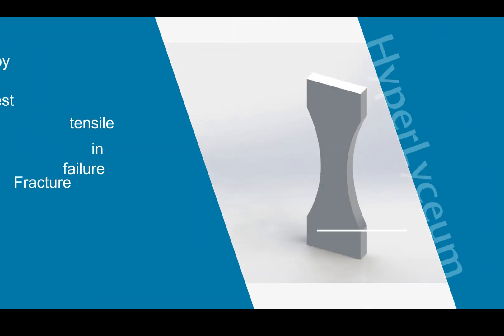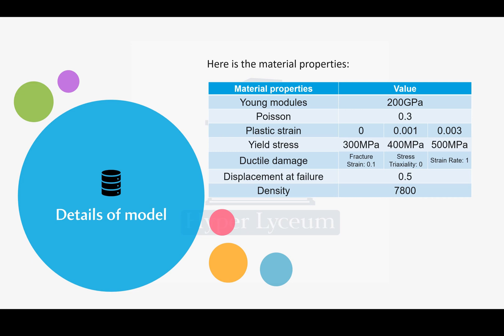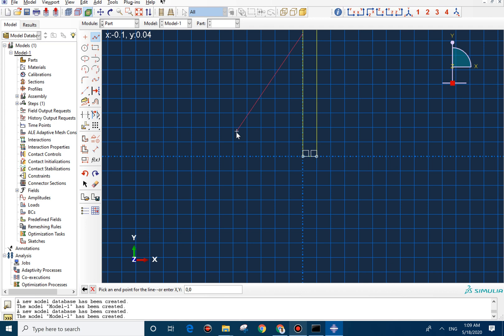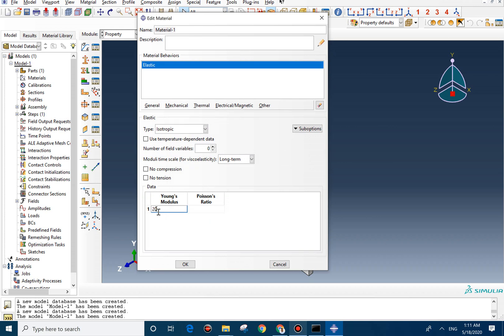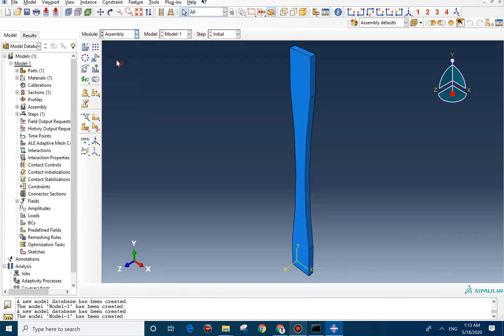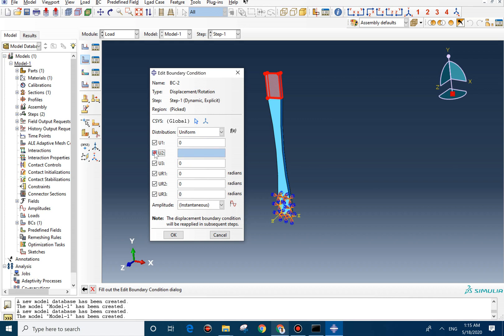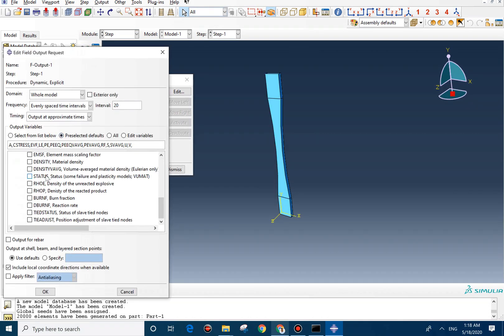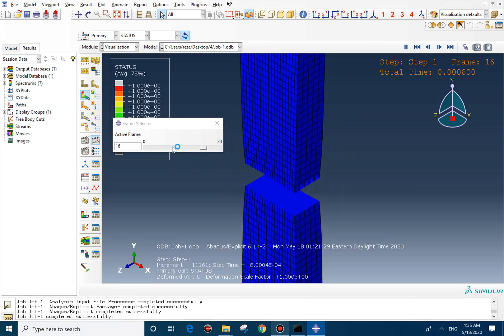A damage model for tensile test in Abaqus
In this video, you will learn how to create a simple tensile test model by using damage criteria in Abaqus. Damage criteria help users to simulate the element deletion to study part failure. There are two factors that are necessary to define for damage model: part failure and element deletion. the first criteria are necessary to reduce the stiffness matrix in the element and the second one is necessary to remove the elements. an explicit model without mass scaling factor was used in this model. The video is short and you can learn this in less than 11 minutes. and you will have the output and Abaqus CAE file

You might like to learn more about the damage and explicit models in Abaqus: